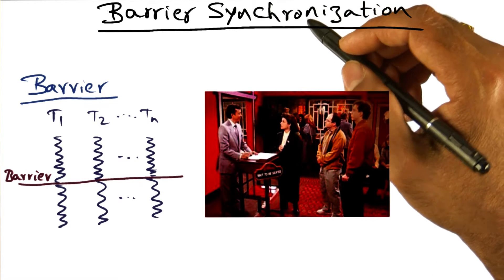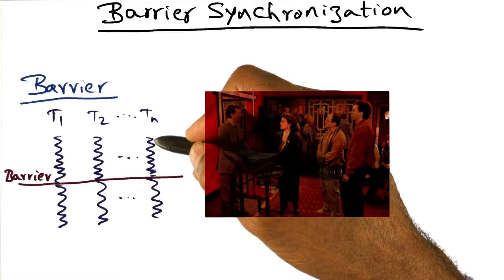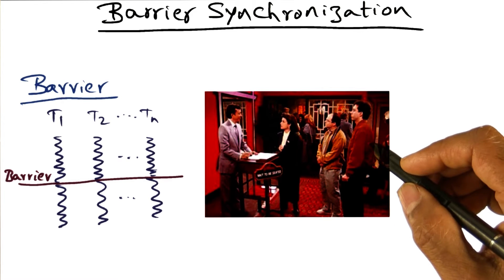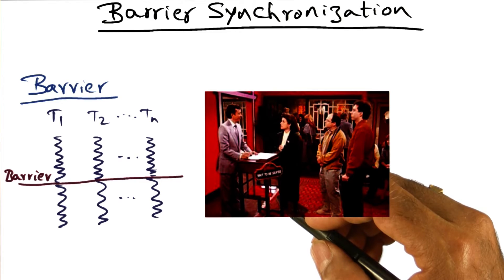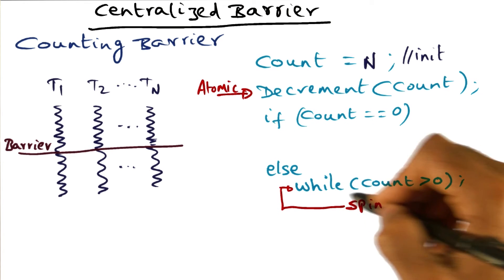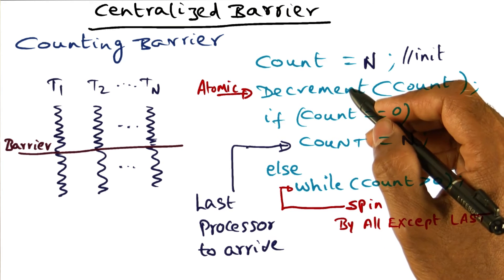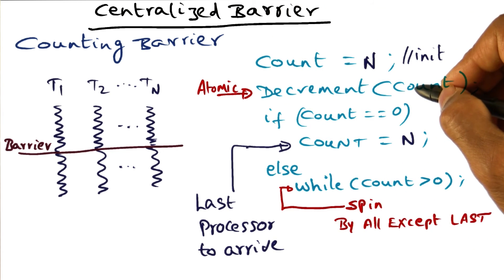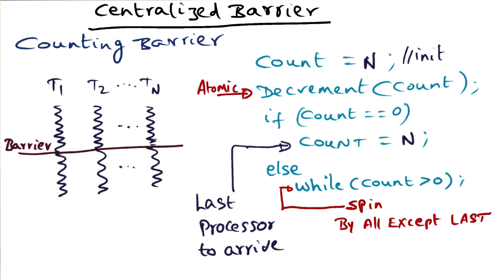Barrier Synchronization - Georgia Tech - Advanced Operating Systems